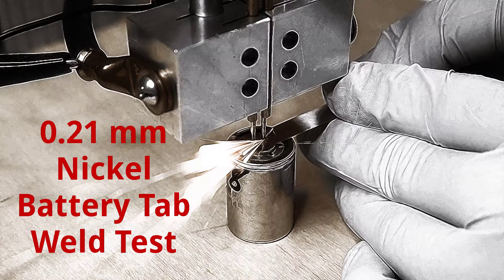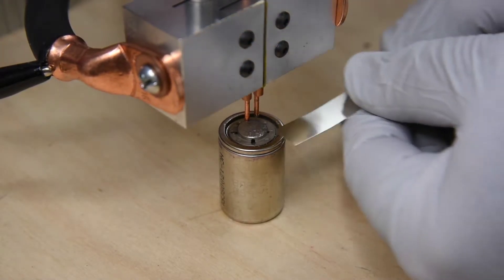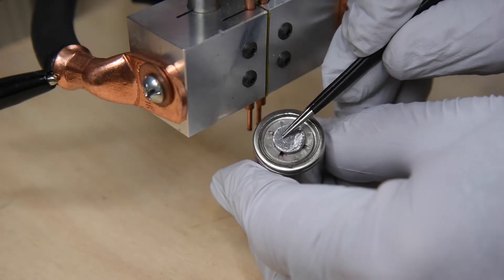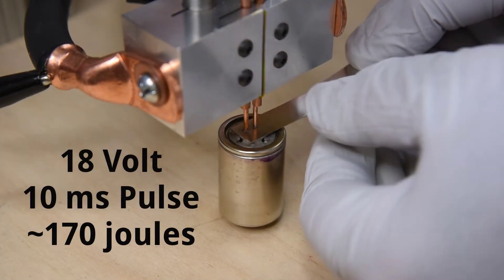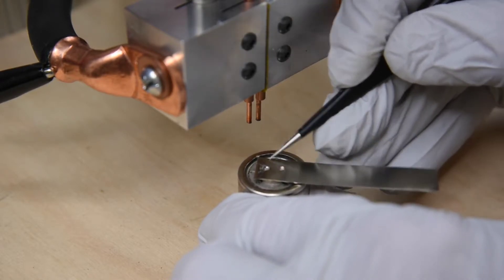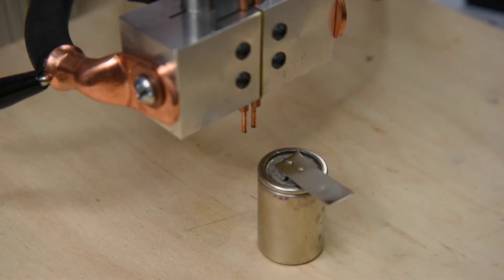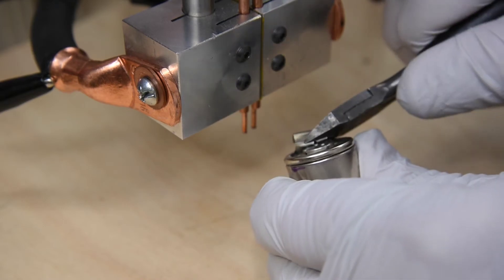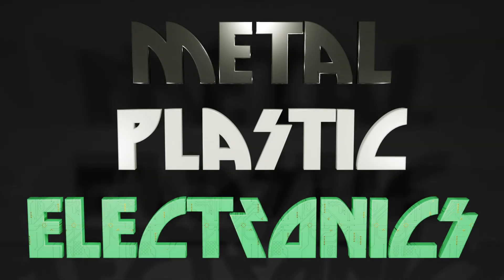Spot-Weld testing nickel battery tab 0.21 mm thick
Spot-weld testing some 0.21 mm thick nickel battery tab strip.  Weld energy from 50 joules to over 200 joules tested. With a constant tip pressure provided by my motorized weld head project.